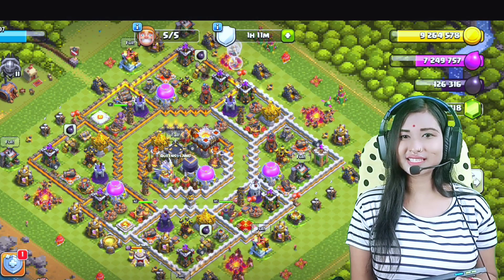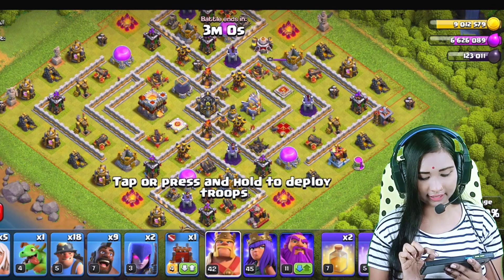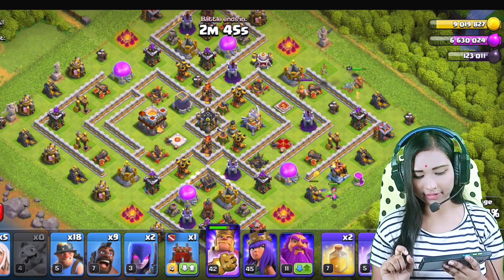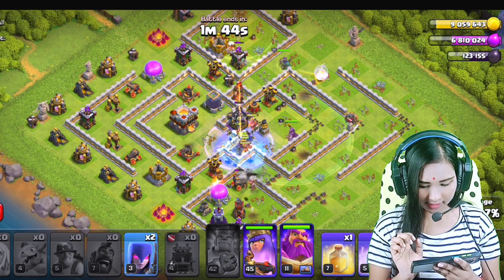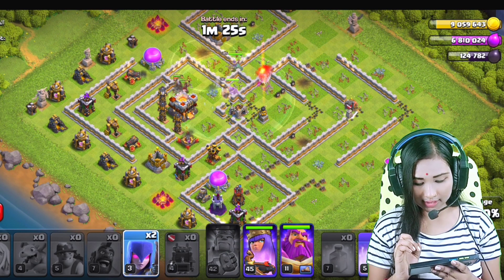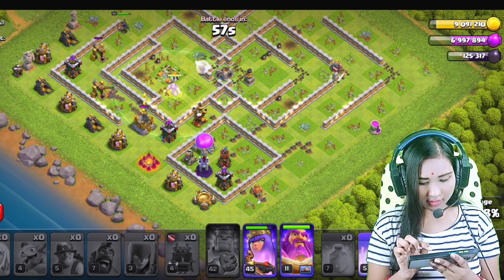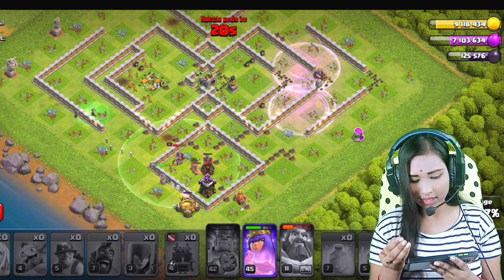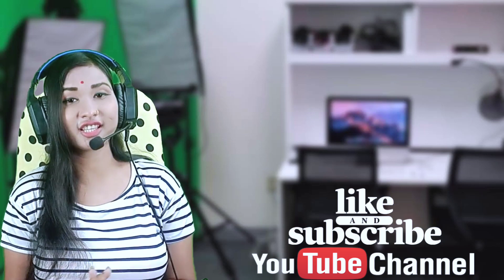Town Hall 11 Queen Charge Hog Miner Attack | Clash Of Clan | ‎@Rima007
CLASH OF CLAN GAME PLAY⚔️

★ FACEBOOK PAGE (Coc Game Play)Rima007

★ এই সব Equipment's Use করি Videos বানানোর জন্য .
CAMERA CANON 200D MARK 2
50MM LENS
CAMERA TRIPOD
TRIPOD FOR MOBILE
VLOG GORILLA POD
LIGHTS STANDS

                    rima007wb/Rima007/RD Vlogs
FROM--Gaighata West Bengal [INDIA]